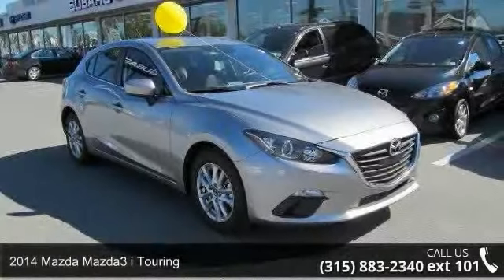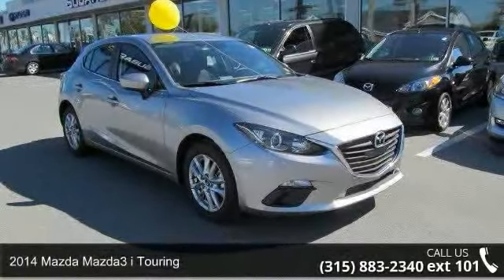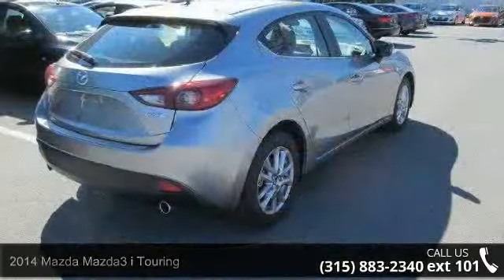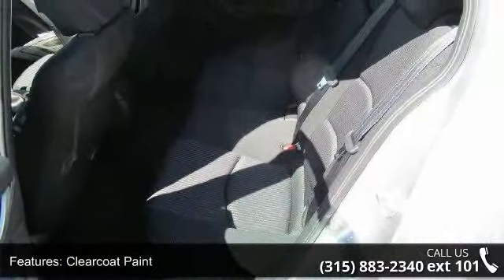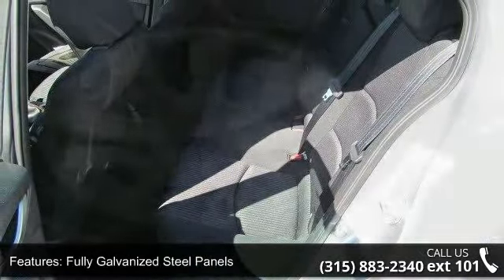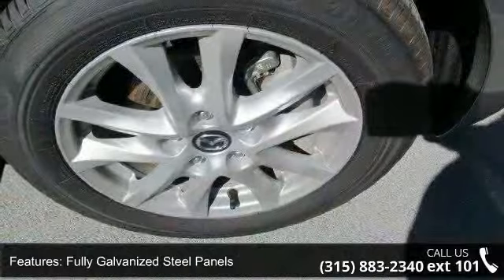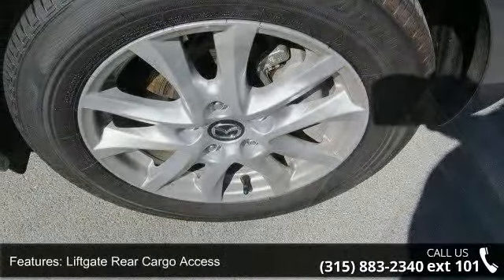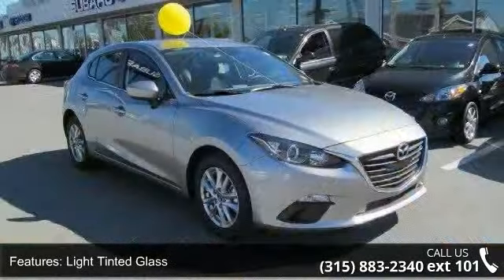2014 Mazda Mazda3 i Touring - Fuccillo Imports - Watertow...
The 2014 Mazda 3 offers precise handling, very good fuel economy, quick acceleration, and a refined interior with intuitive controls.Engine: 2.0 L Inline 4-cylinderDrivetrain: Front Wheel DriveTransmission: 6-speed ManualHorse Power: 155 hp @ 6000 rpmFuel Economy: 29/40 mpgBilly Fuccillo has been in business for over 30 years offering a HHHHUGE selection of vehicles at HHHHUGE savings with on the spot financing for immediate delivery! Billy always says: the only deals we cannot make are the ones we dont see! Come test drive this vehicle TODAY at Fuccillo Imports, 18822 U.S. Route 11, Watertown, NY 13601. to get the credit approval you deserve. We have a department that specializes in getting pre approved.